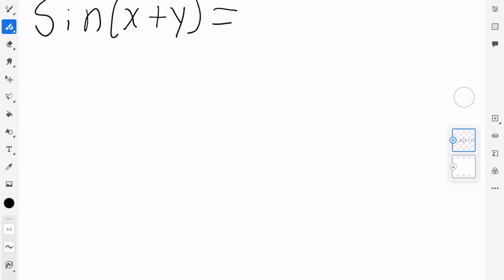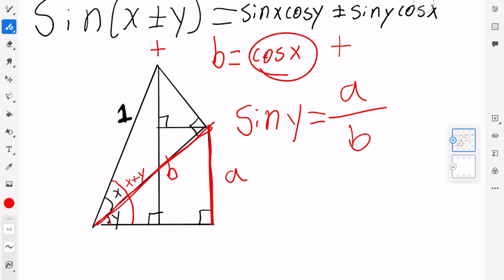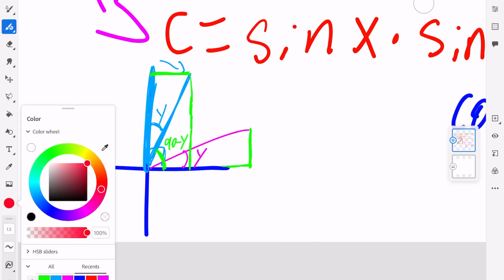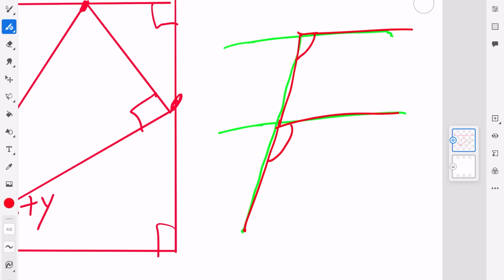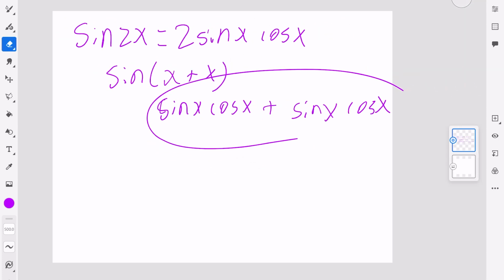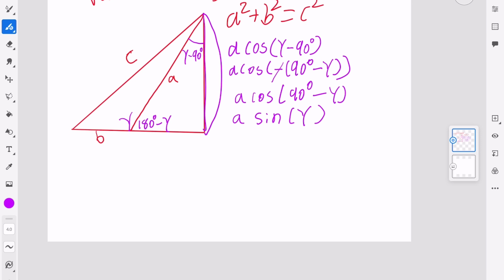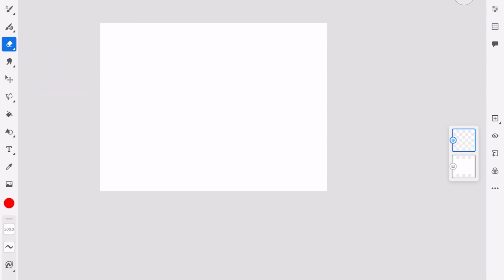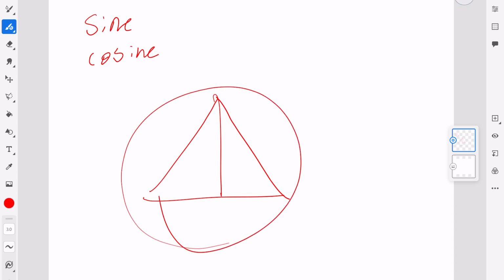How to ACE your next TRIG test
Super real trigonometry proofs

Timestamps:
0:00 - Introduction
0:31 - Compound Angle Formula For Sine
14:03 - Cofunction Identity For Sine(90°-x)
18:40 - Compound Angle Formula For Cosine
28:50 - Double-Angle Identity For Sine
29:43 - Double-Angle Identity For Cosine
32:06 - Cosine Law
39:07 - Proof for Cosine(180°-x)
43:55 - Sine Law
48:30 - Conclusion